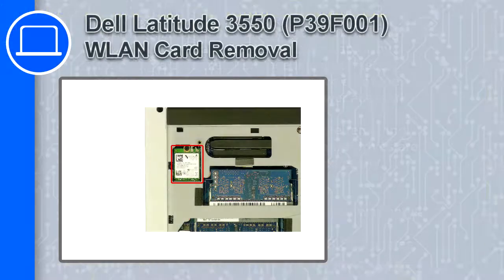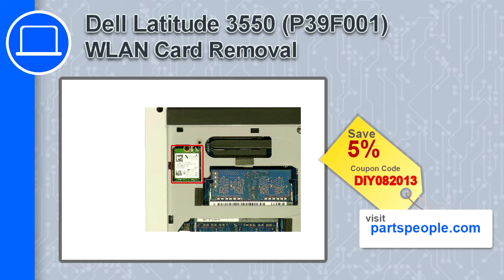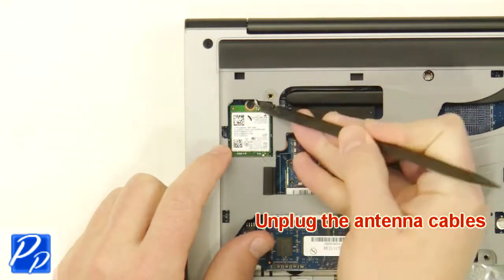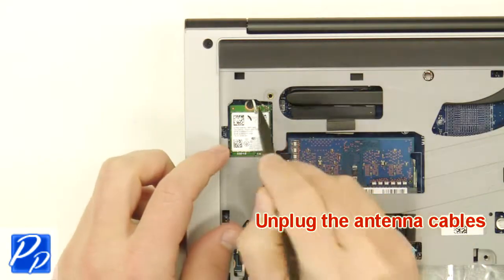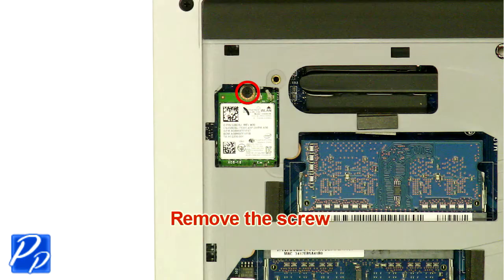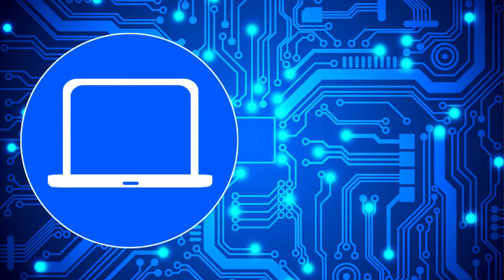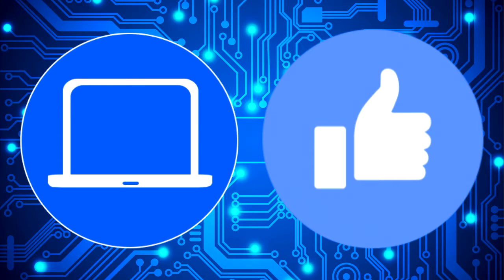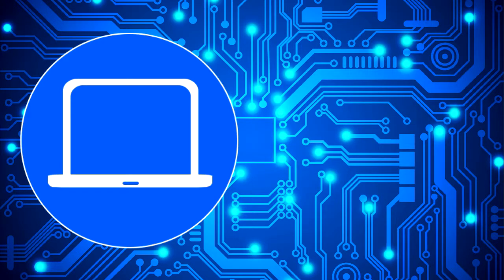Dell Latitude 3550 (P38F001) WLAN Card How-To Video Tutorial